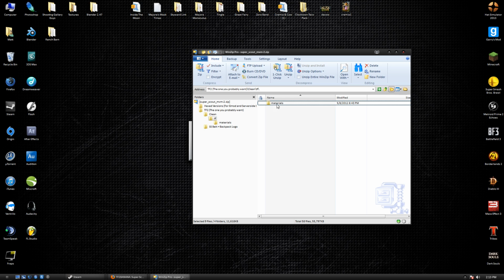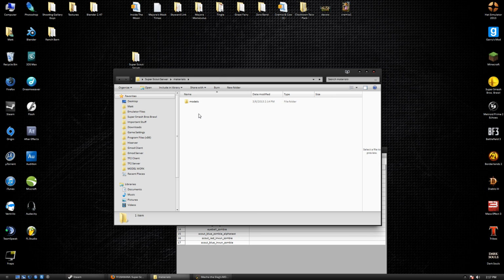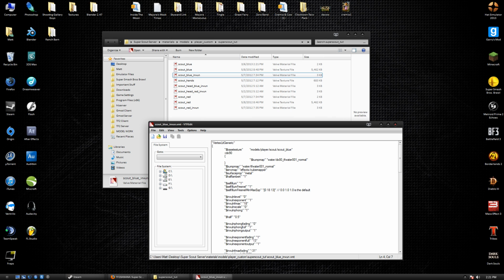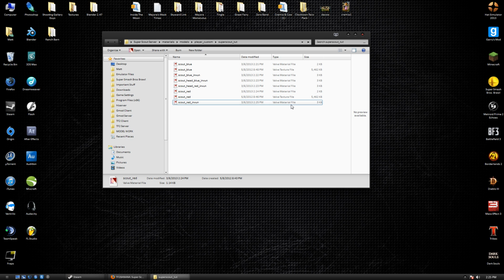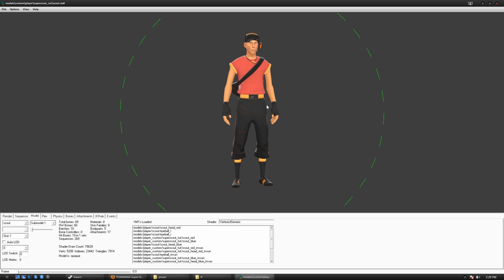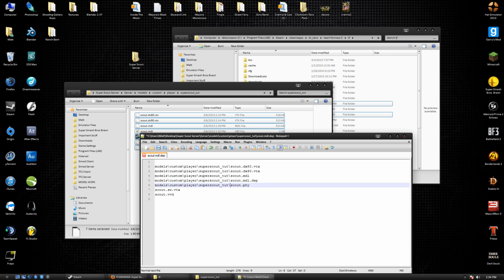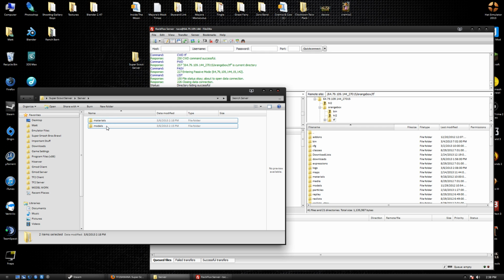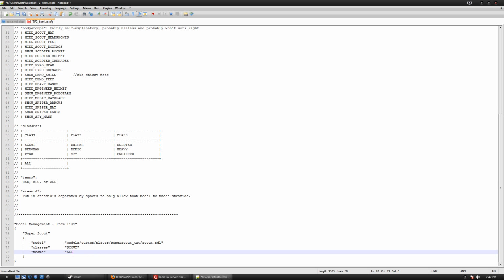Model Manager Tutorial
Tutorial for FlaminSarge's Sourcemod plugin. So now everyone can stop asking how it works. Quick links to sections below.

0:46 Permissions Overview
1:57 Setup and Preparation
4:39 Model Hexing
9:05 Material Hexing
14:52 Model Viewer Previewing
19:55 Creating .dep files
25:12 Making .bz2 files for Fast Download
26:27 Uploading to Your Server
27:45 Plugin Configuration